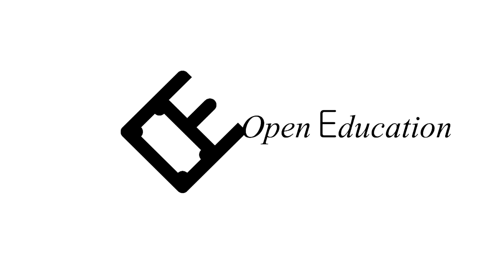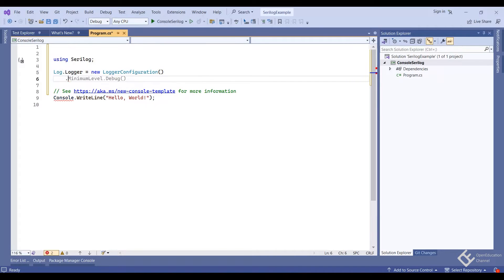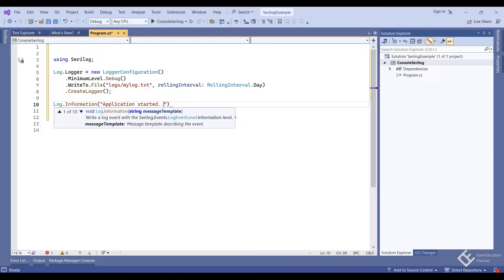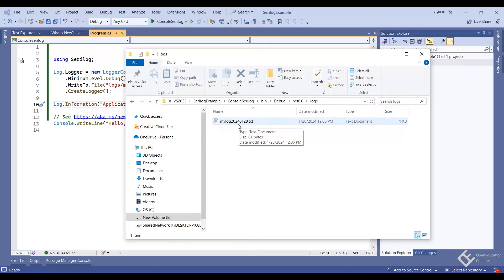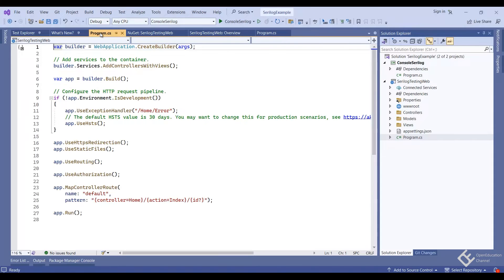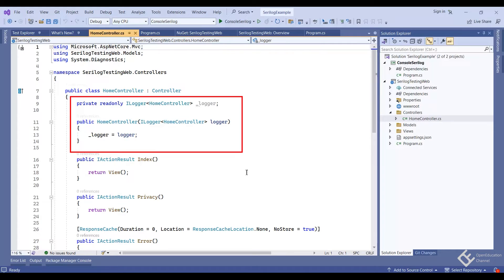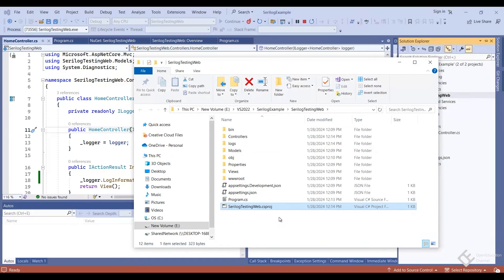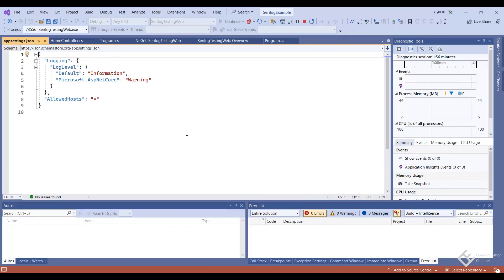Add Serilog File Based Logging in .Net Console and Asp.Net Application Quick Easy Way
In this video I will show how easily you can add file based logging set for each day basis with help of Serilog in .Net Console and Asp.Net Core/5+  web app.

Table of Contents:
0:00 Intro
0:08 Add Serilog file logging in .Net Console app
3:45 Add Serilog file logging in asp.net web MVC app

Serilog Logging in asp.net core
.Net Serilog